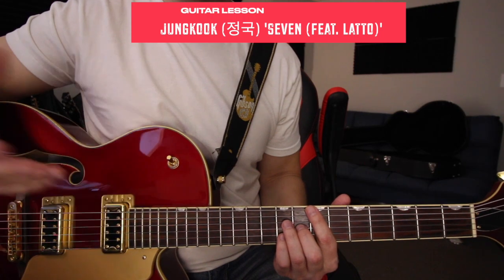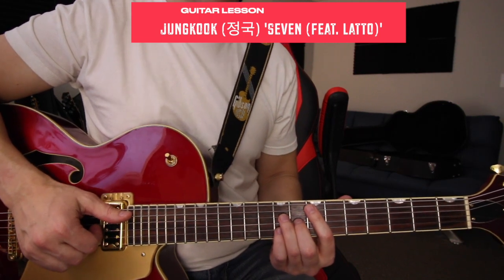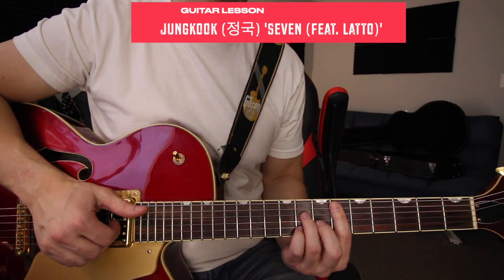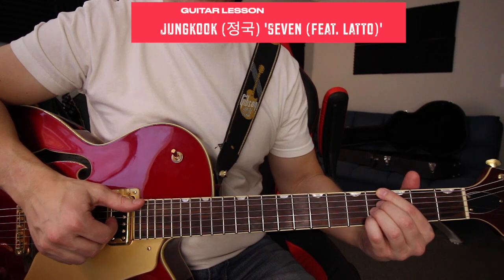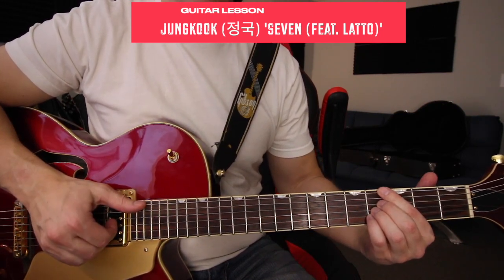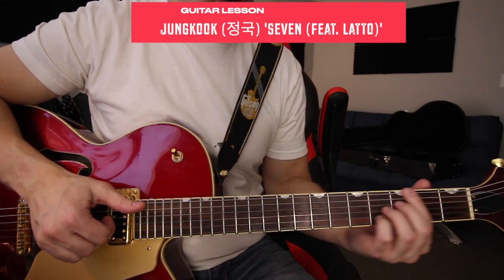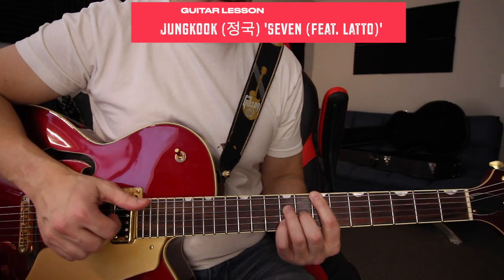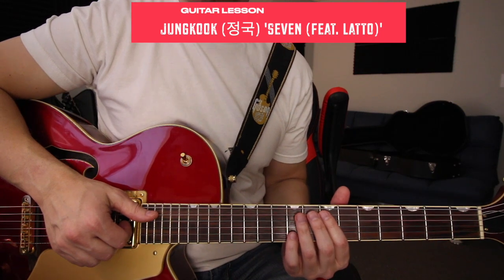Jungkook (정국) 'Seven (feat. Latto)' - Guitar Lesson